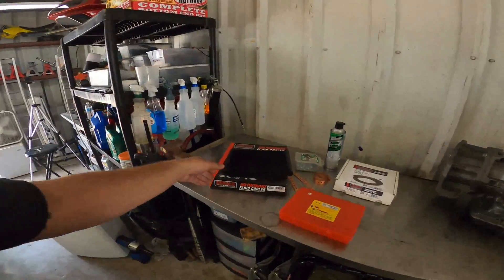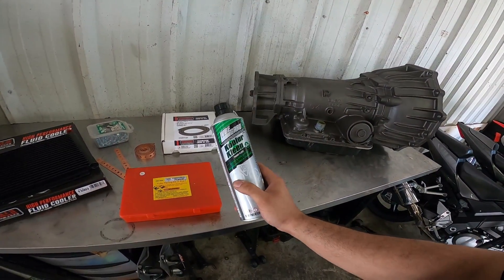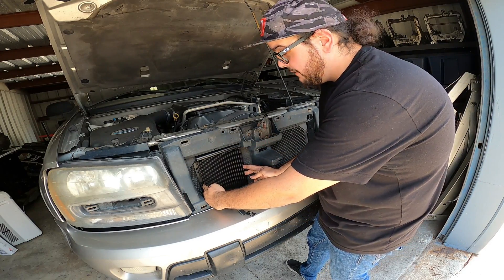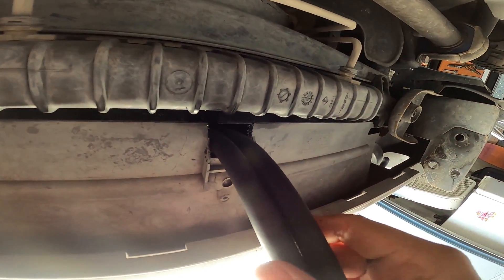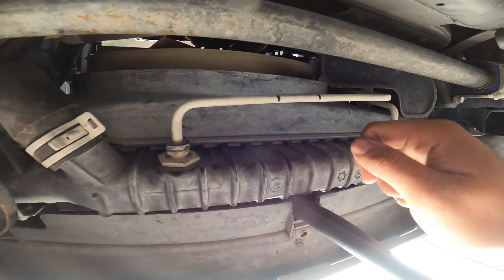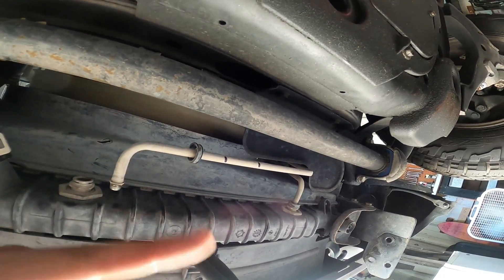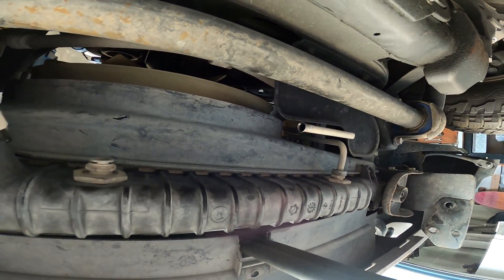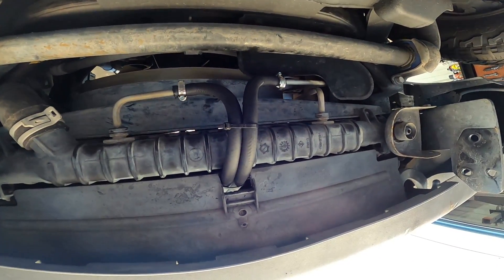CHEVY TRAILBLAZER TRANSMISSION COOLER UPGRADE (4L60E HEAT MANAGEMENT WITH DERALE 8000 SERIES COOLER)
The 4L60E is one of the most commonly used transmissions from GM and can be found in applications like the Chevy Trailblazer, Silverado, GMC Envoy, Oldsmobile Bravada, Saab 9-7X, and many more. Although it is a very popular transmission. It can be very unreliable. The #1 enemy of these transmissions is heat! In today's video. We upgrade my Chevy Trailblazer's transmission cooling system by installing an upgraded transmission cooler from Derale. With the help of the Derale 8000 series transmission cooler. The transmission temps should stay down and help extend the life of my new 4L60E. In this video, I show you all of the tools you will need for this installation and show you step-by-step how to upgrade your transmission cooling system so you can extend the life of your 4L60E transmission. Thank you all for the continued support! If you are interested in using the same parts I used in this video.

Link to the Derale 8000 series cooler

Link to additional hose for install

Copper Strap